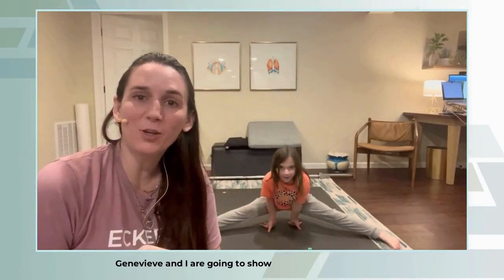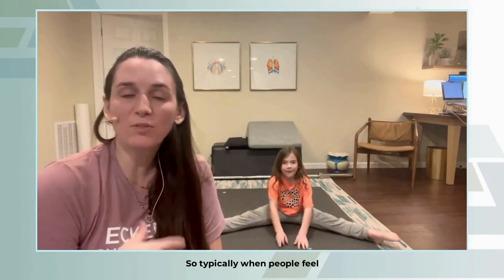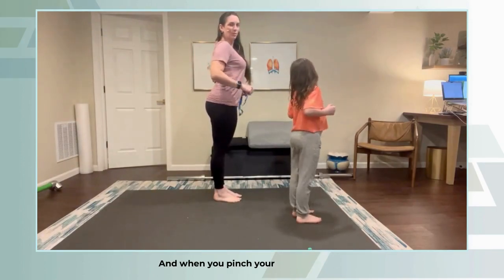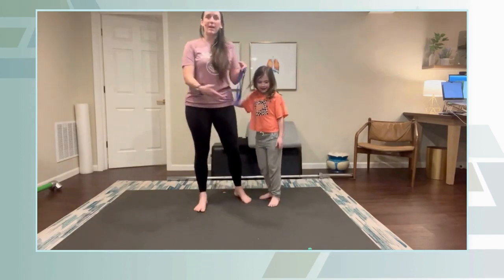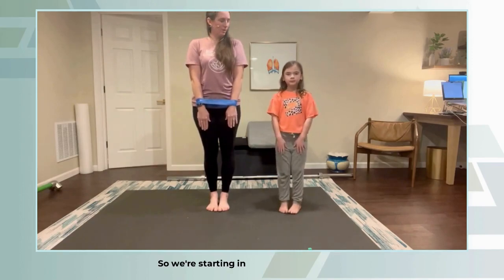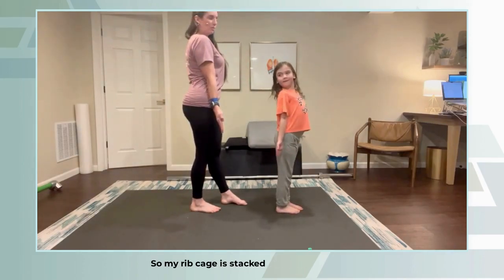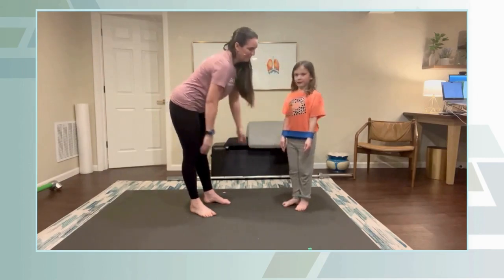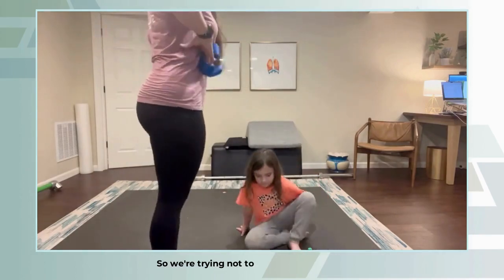Banded Shoulder External Rotation Exercise